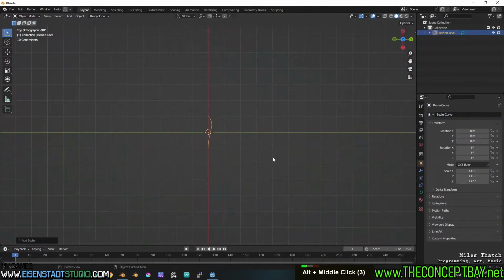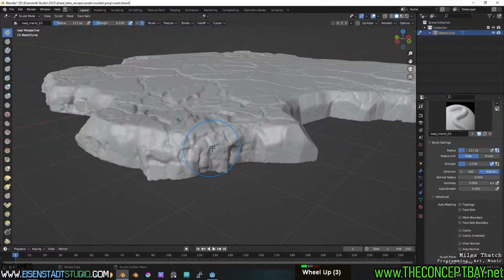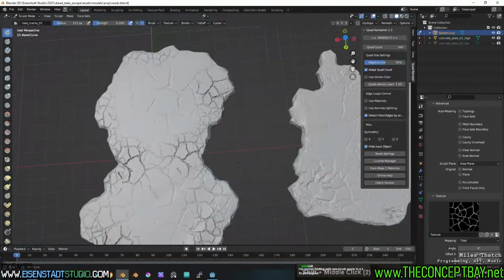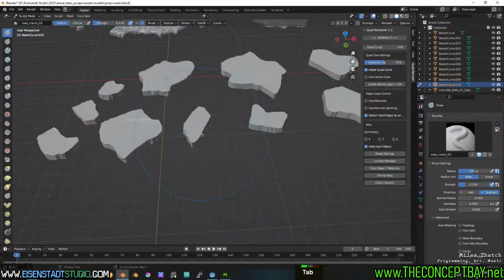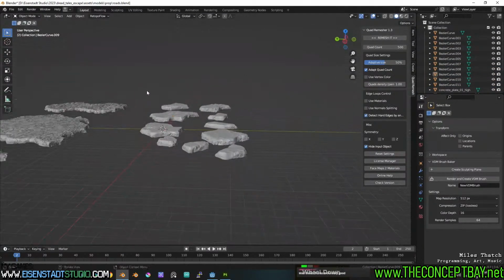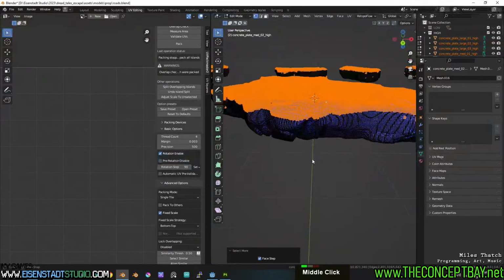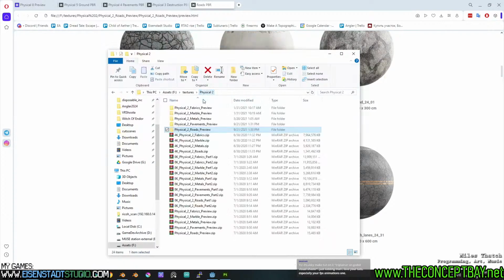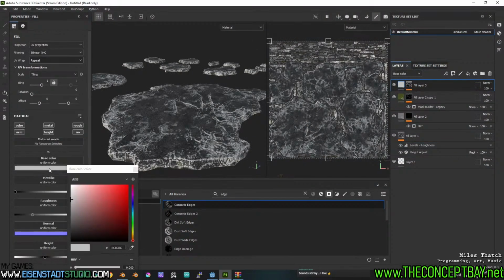Map Content | Godot Gamedev